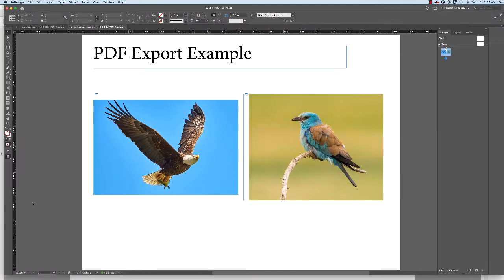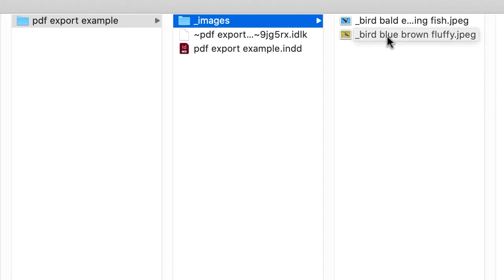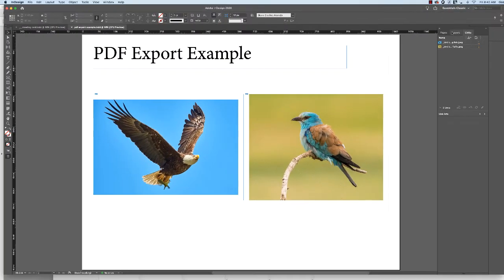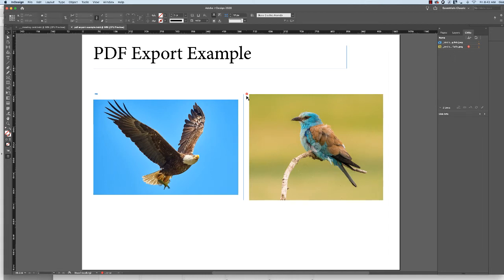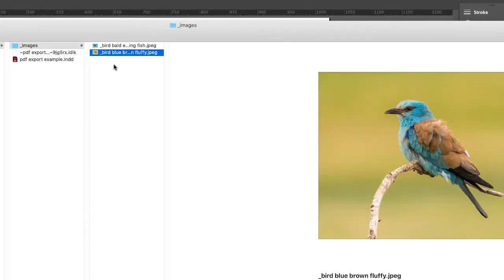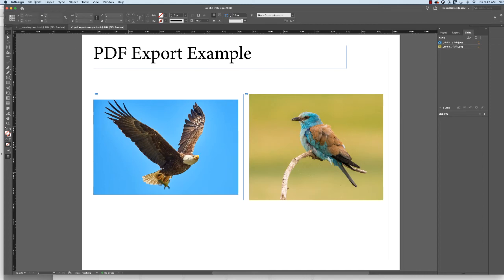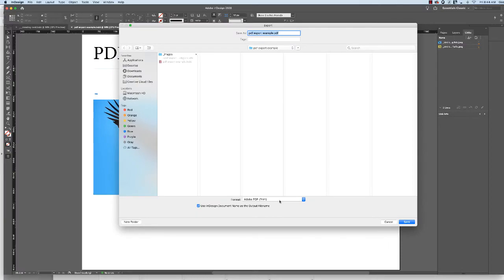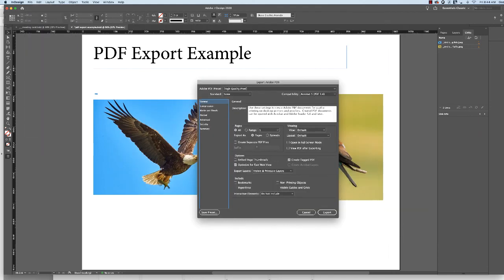pdf export high res images demo review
Review of how to export an InDesign document as a PDF with high res images.